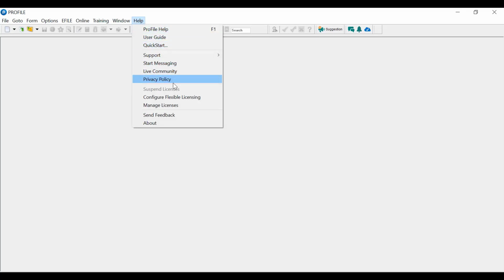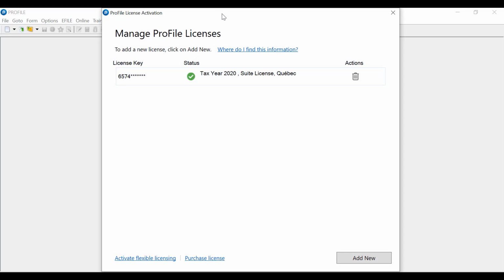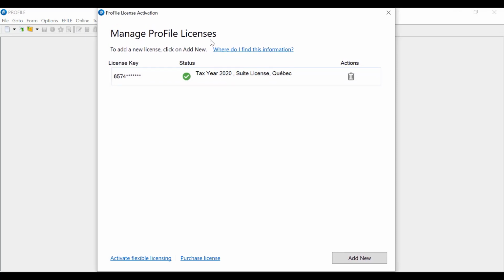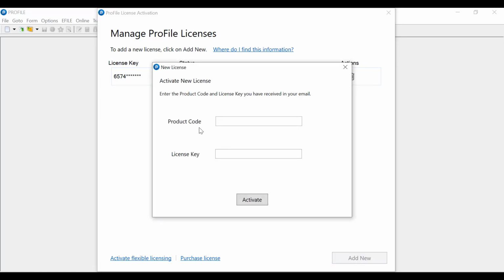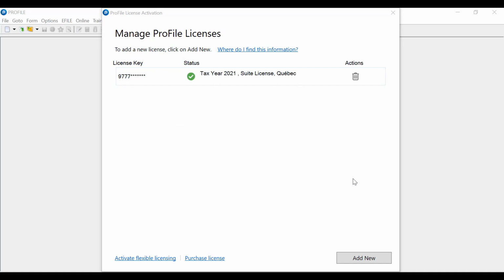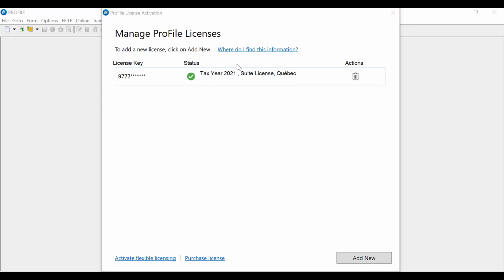ProFile License Activation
Learn how to activate your ProFile license, so you can get started and familiarize yourself with ProFile before the tax season.